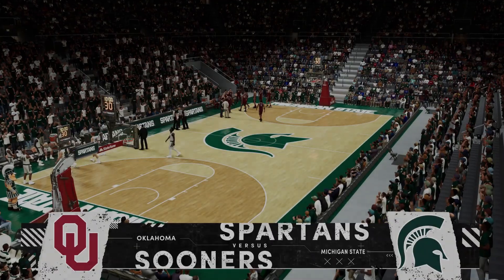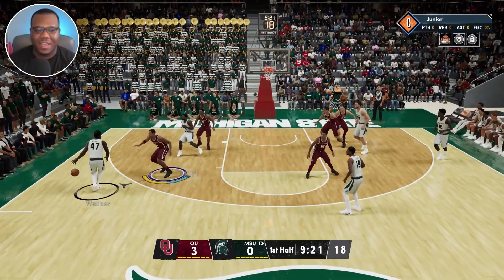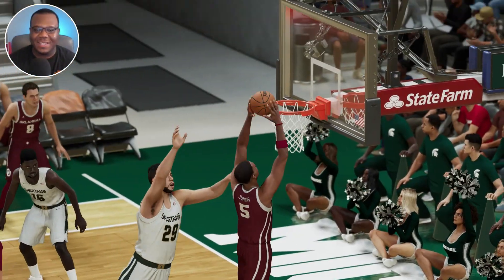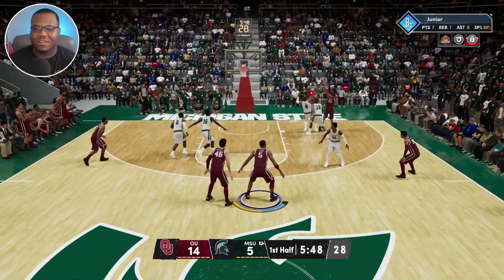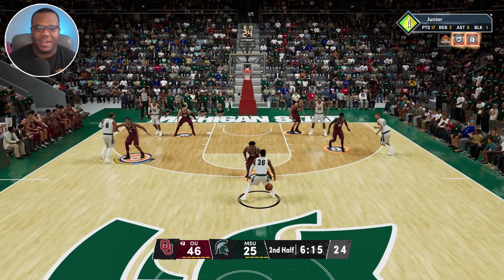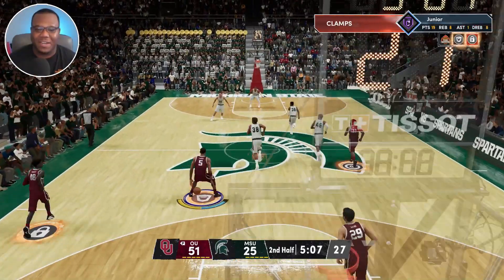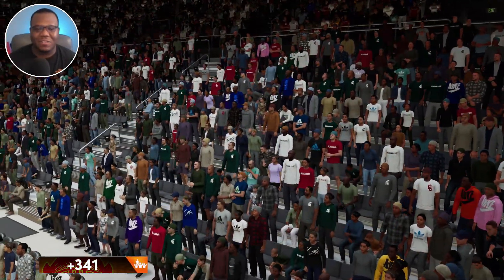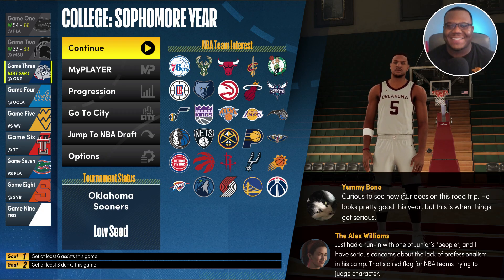NBA 2K21 MyCareer | RIM PROTECTING Power Forward Build is INCREDIBLE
Nba 2k21 mycareer gameplay rim protecting power forward is incredible in nba 2k21 mycareer next gen. Nba 2k21 mycareer college displays the best power forward build in nba 2k21 mycareer playlist. Nba 2k21 mycareer best build is showcasing the best two way build in nba 2k21 as the two way scoring machine build. Nba 2k21 mycareer draft hasn't happened but will transition into Nba 2k22 mycareer.

Nba 2k21 mycareer ep 1 is featured in the playlist at the end of this video. Nba 2k21 mycareer storyline follows this nba 2k21 power forward build within it's sophomore year of college in nba 2k21 mycareer review.

Get my content setup for yourself:
Blue Yeti Microphone
Elgato HD60S+
Xbox Series X
Samsung 4K60 UHD AMD FreeSync Monitors
Xbox Elite Wireless Controller Series 2
Seagate Storage Expansion Card for Xbox Series X/S
Astro A10 Headset for Xbox/Playstation/Nintendo/PC/Mac
Logitech Brio 4K Webcam
Rode PSA 1 Swivel Boom Arm